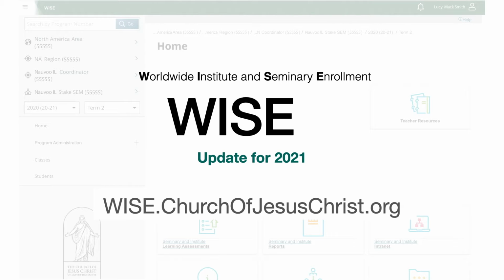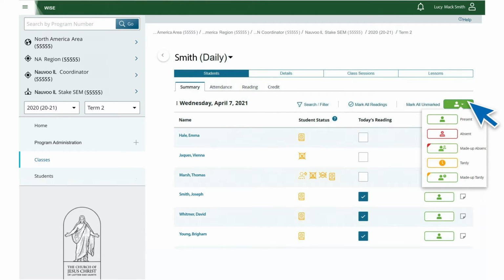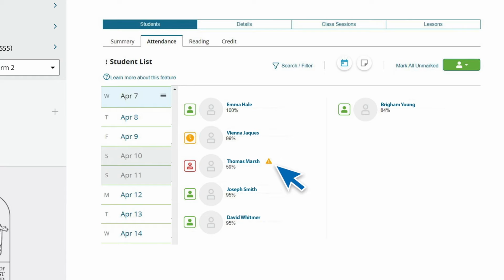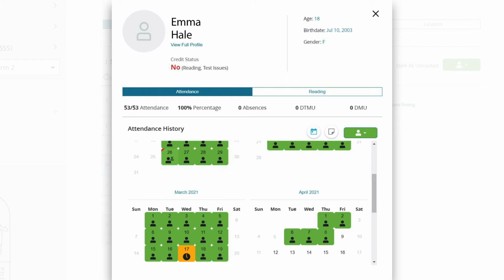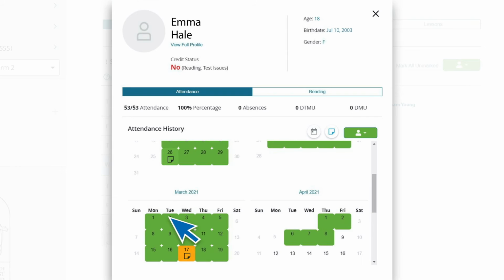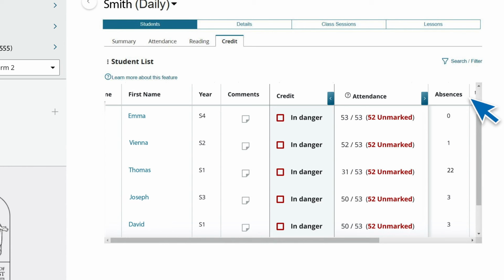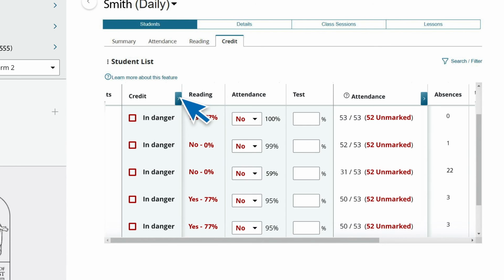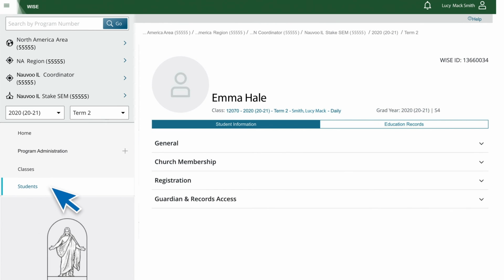WISE 2 *2021 Update* for Seminary and Institute Teachers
Here is what you need to know for the new WISE 2 update for Seminary and Institute Teachers for the Church of Jesus Christ of Latter-day Saints